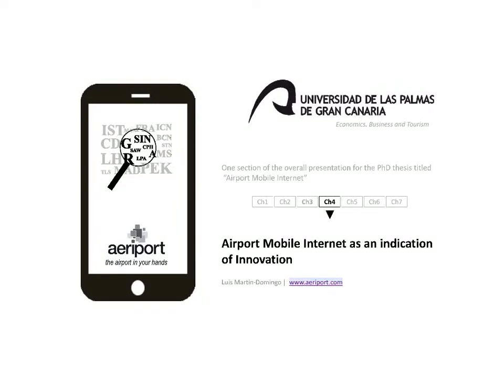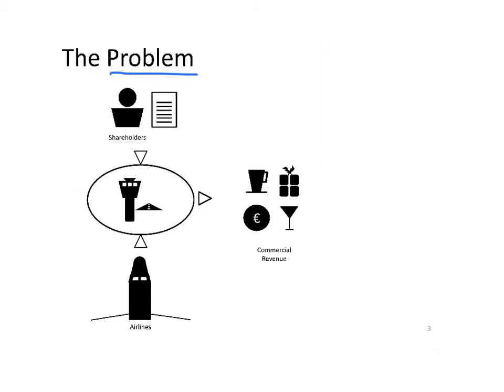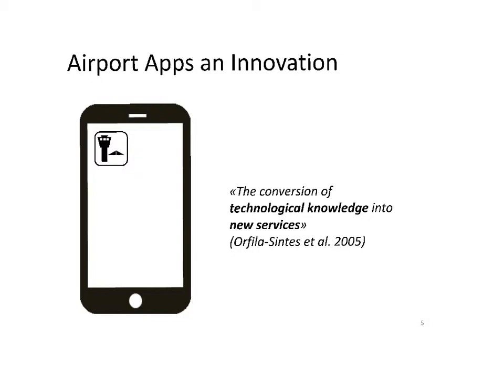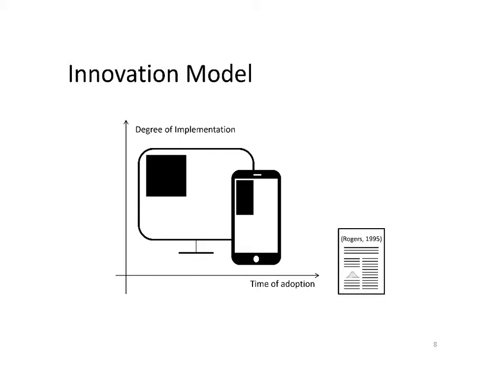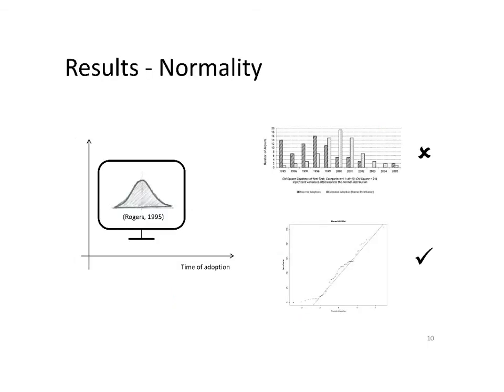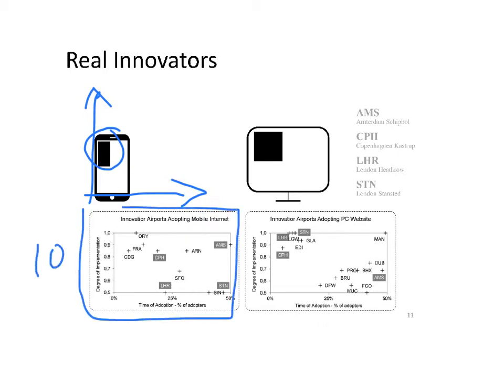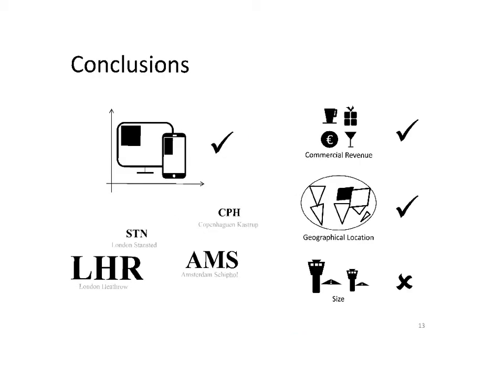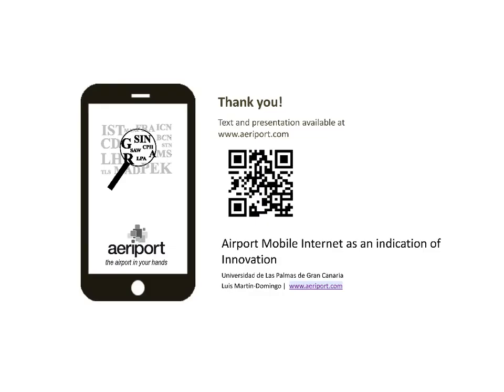Ch 4 - Airport Mobile Internet as Innovator Indicator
This video introduces the research paper titled "Airport Mobile Internet as Innovation Indicator". This is part of the PhD thesis titled "Airport Mobile Internet".